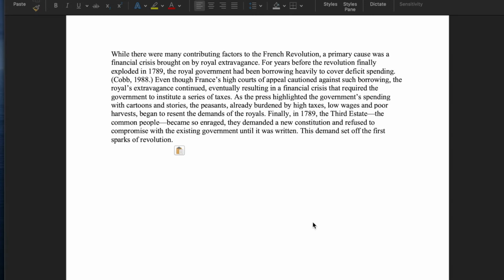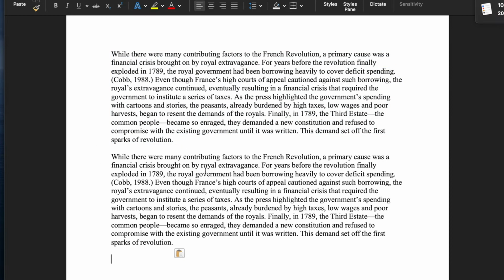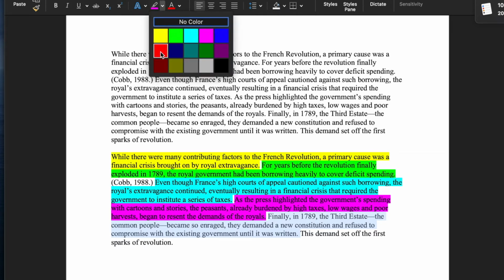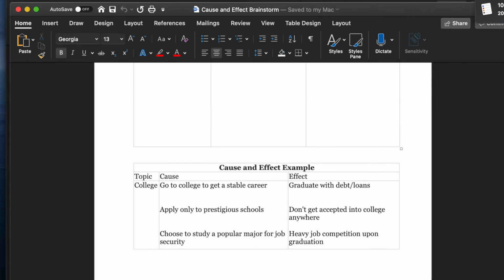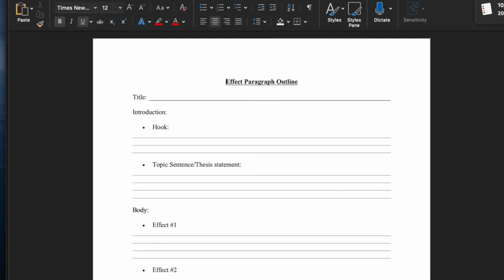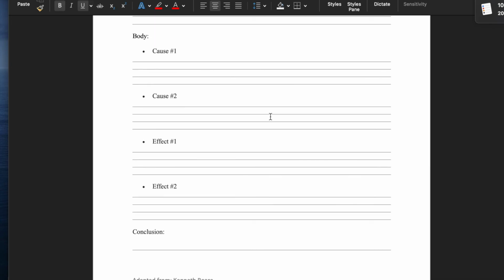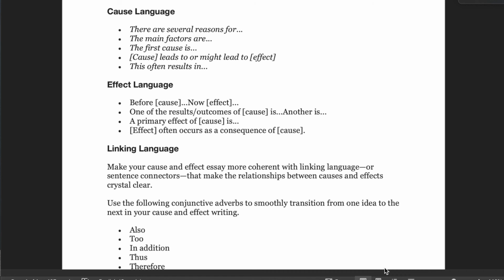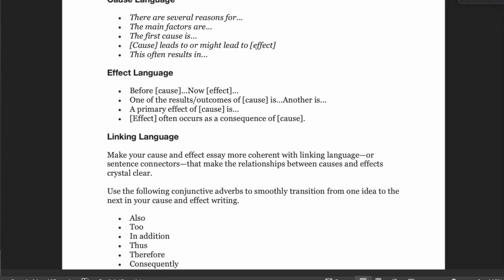Cause and Effect Paragraphs Lecture - ELL Writing